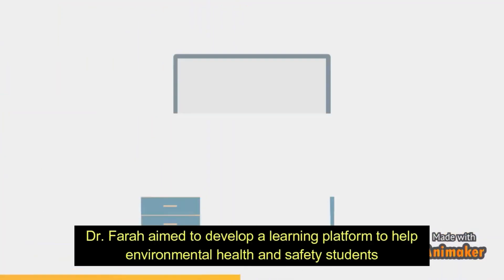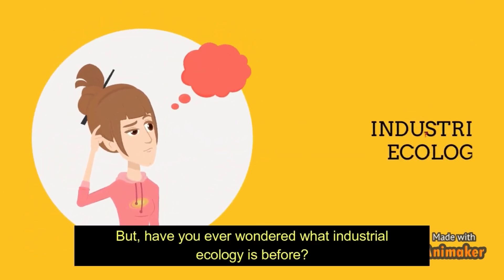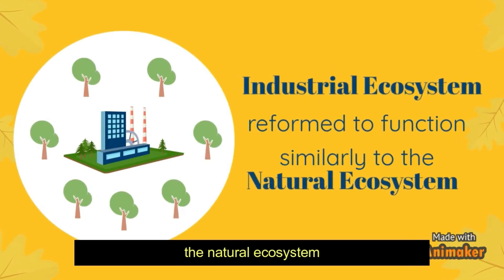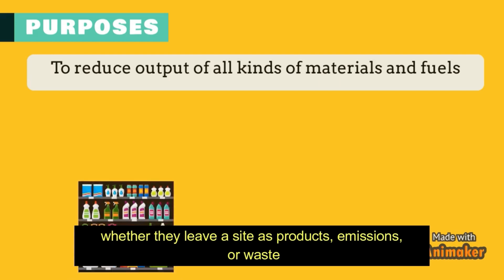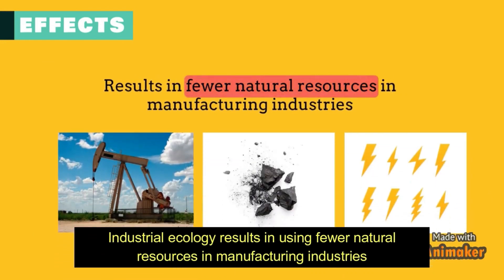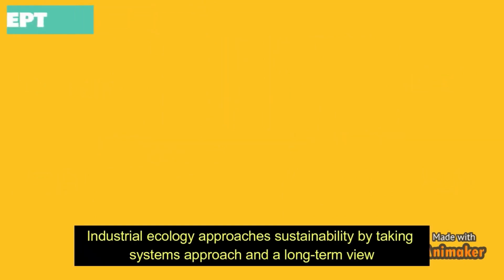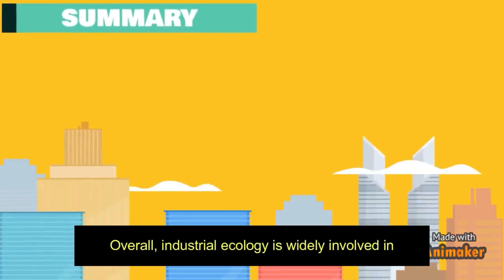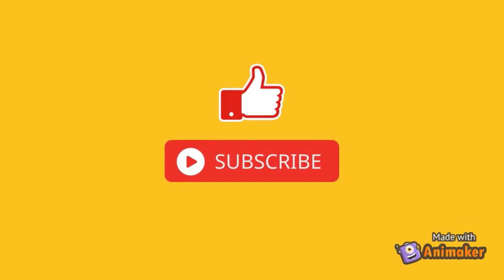Introduction to EcologyX and Industrial Ecology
“EcologyX 2.0 - Insights to Industrial Ecology” is the advanced version of EcologyX 2021 established with the idea that there had to be another way of learning Industrial Ecology more effectively and efficiently.

Industrial Ecology could be complex and difficult to understand, therefore EcologyX’s series of videos improve understanding on difficult concept by breaking them down to short, digestible videos helping students learn faster and save time studying.

At EcologyX, we believe learning should be fun. Our visuals summarize key points so that students retain the information longer.

By the students for the students - EcologyX

Content advisor : Dr Farah Ayuni Shafie